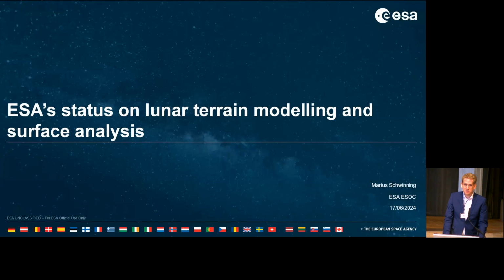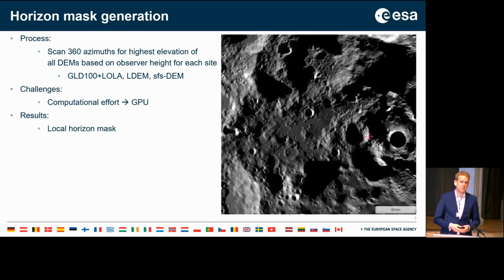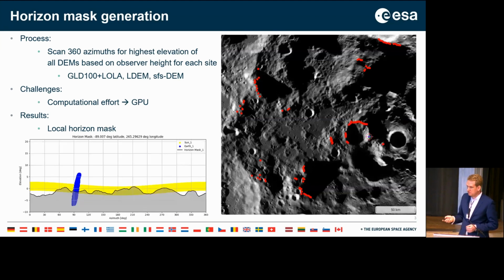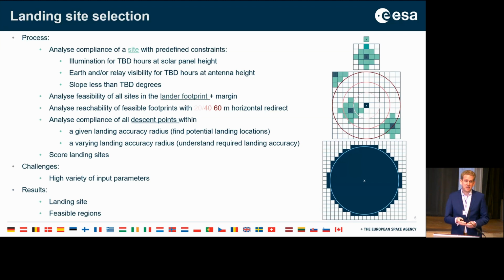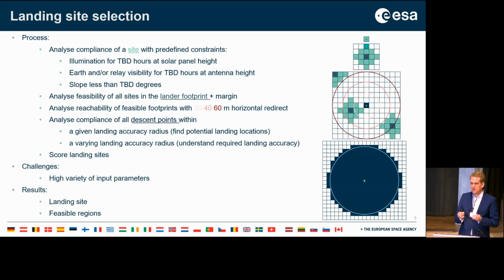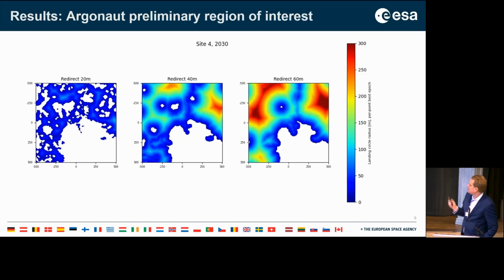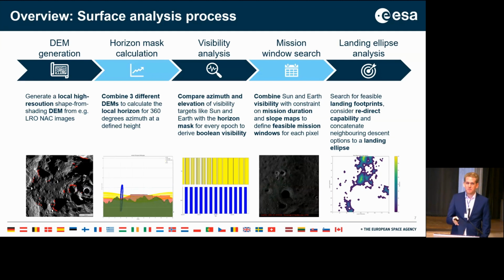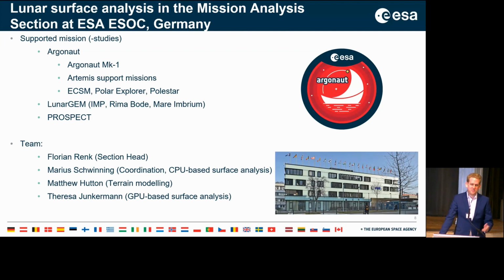European Lunar Symposium 2024 - Marius Schwinning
ESA’s status on lunar terrain modelling and surface analysis
Marius Schwinning